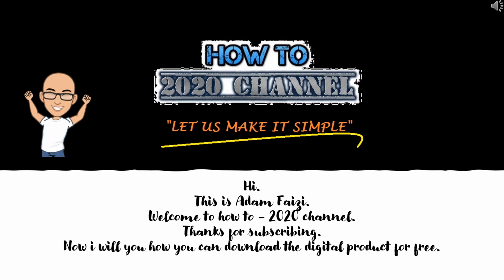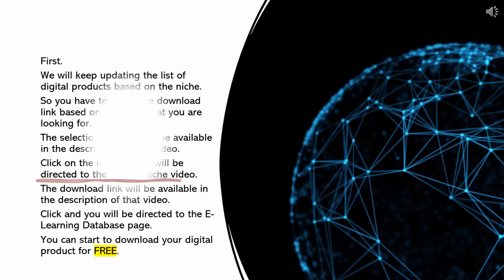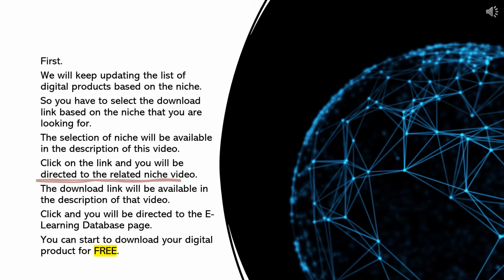How to download our digital product, ebooks or videos for FREE? Worth $50.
For Audio For This Video

Welcome to how to - 2020 channel.
Now i will you how you can download the digital product for free.

First.
We will keep updating the list of digital products based on the niche.
So you have to select the download link based on the niche that you are looking for.
The selection of niche will be available in the description of this video.
Click on the link and you will be directed to the related niche video.
The download link will be available in the description of that video.
Click and you will be directed to the E-Learning Database page.
You can start to download your digital product for FREE.

If you want to share with your family or friend.
They can also download our product from our E-Learning database based on their niche.
The download will be FREE for them as well.
We will keep adding a new digital product for our subscribers.
Take care.